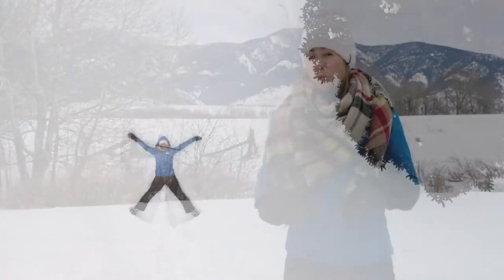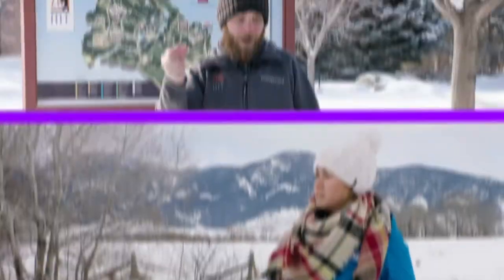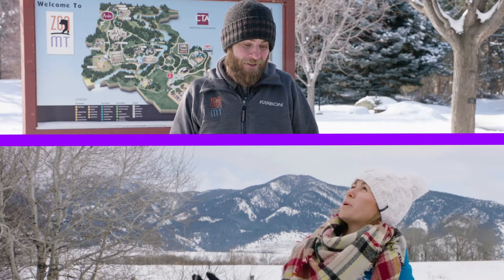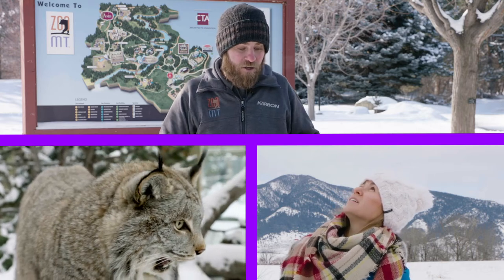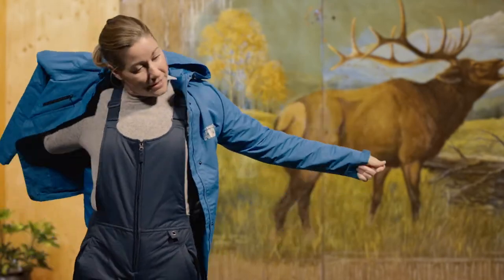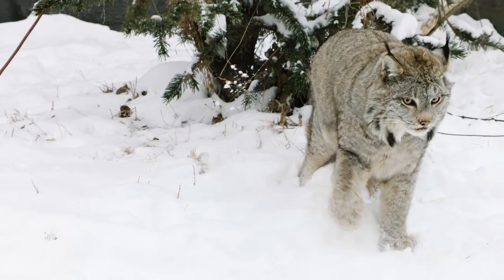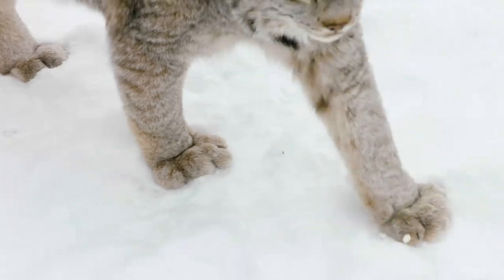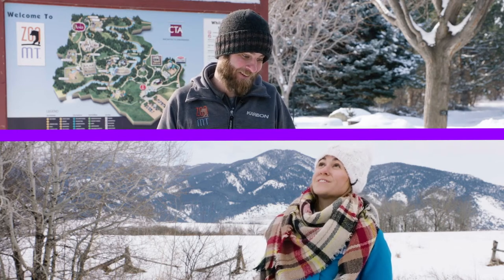Zoo Montana's Canada Lynx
Jeff, 'the nature guy' helps us understand the amazing adaptations of Zoo Montanas' Canadian Lynx.